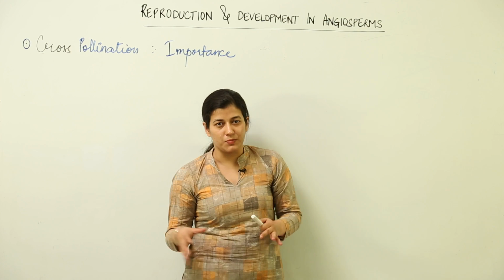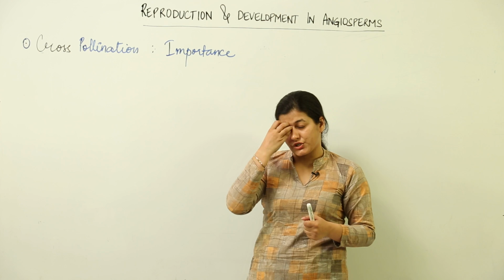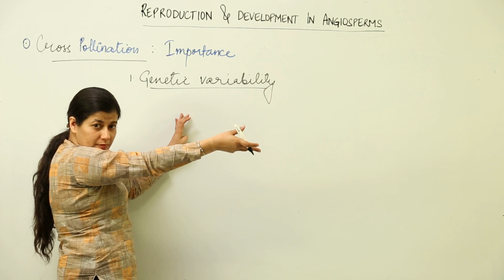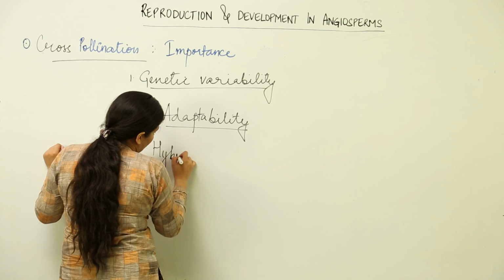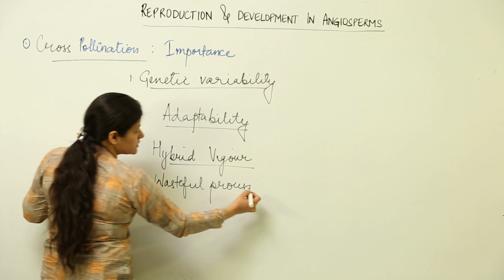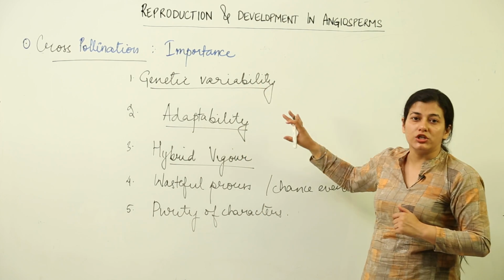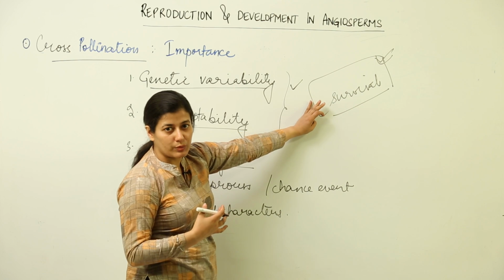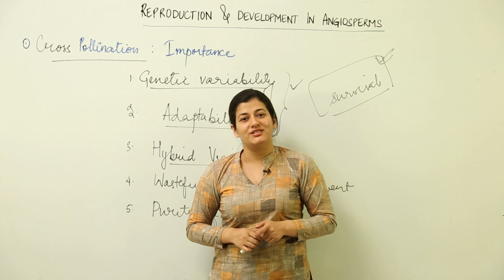Free Best l ICSE l CLASS 12 l BIO l Reproduction & development l cross pollination importance l L164